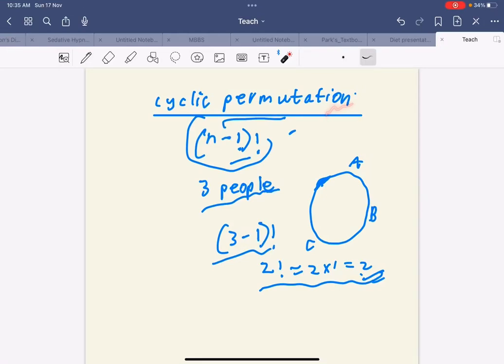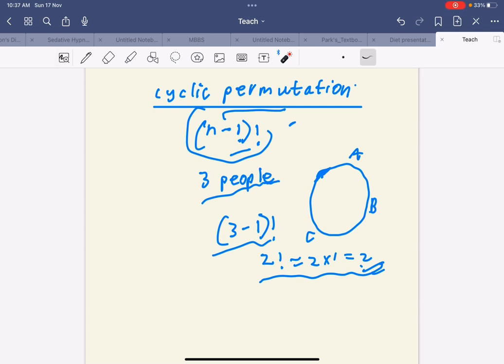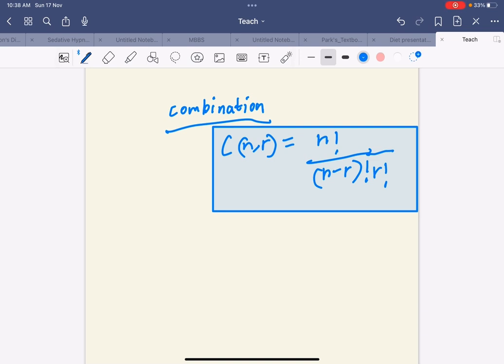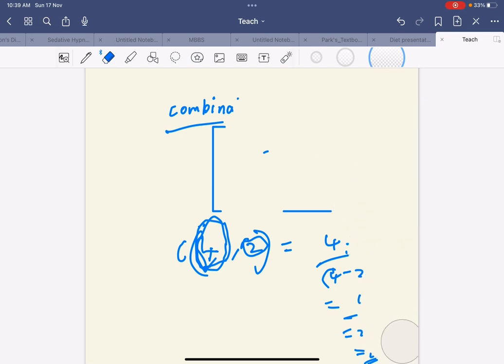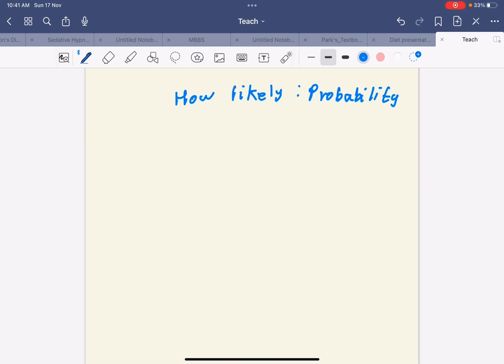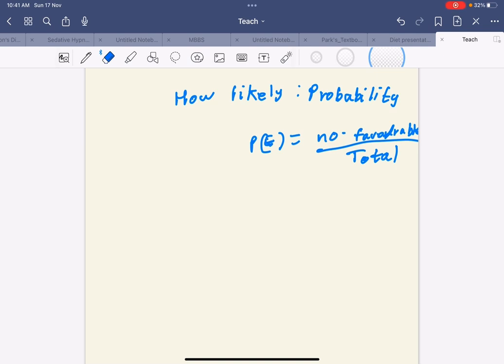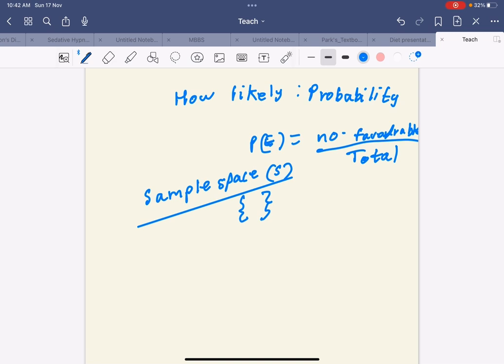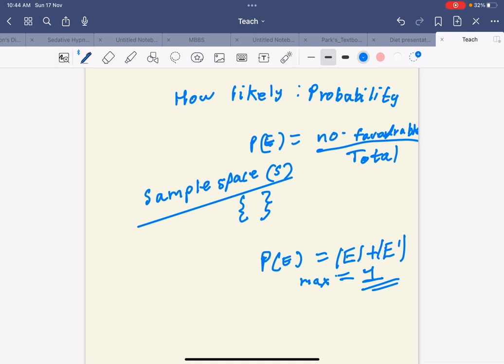Basics of Combinatorics, Permutation, and Counting Principles (Part 2)